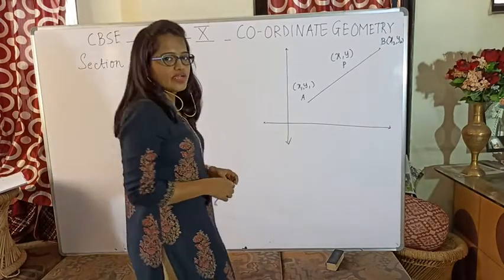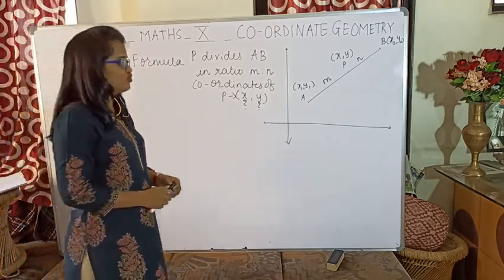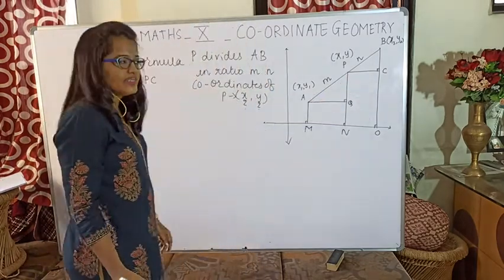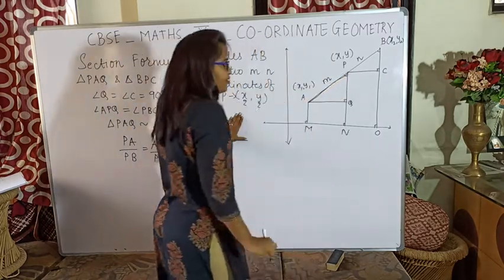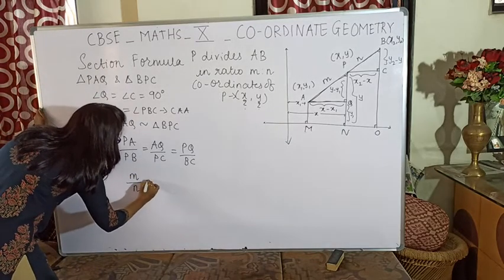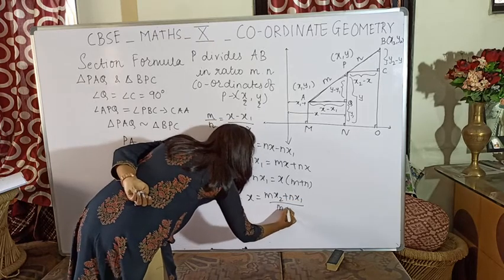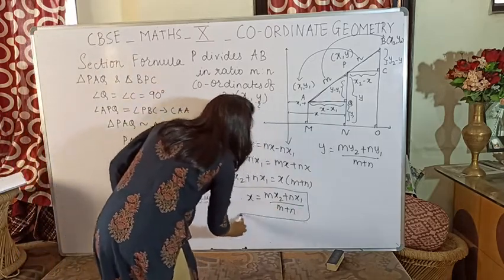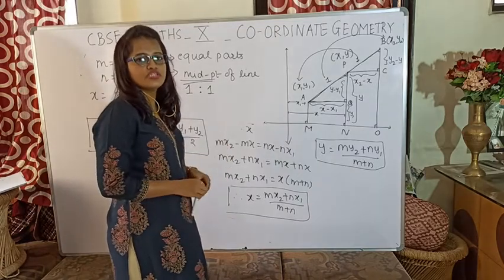Co-ordinate Geometry - Section Formula | Class X - Mathematics (CBSE)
The video explains how to derive Section Formula when co-ordinates of endpoints of line are known also the ratio